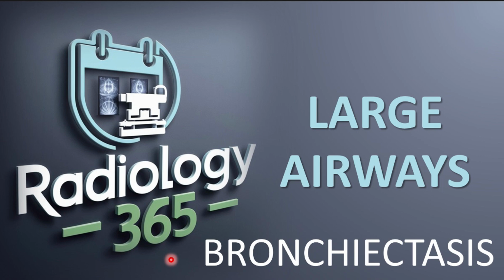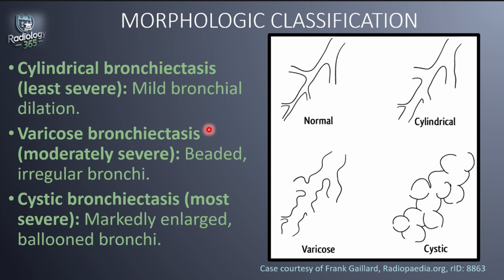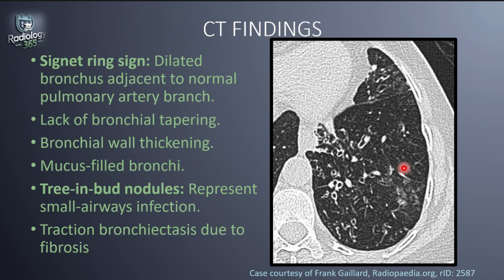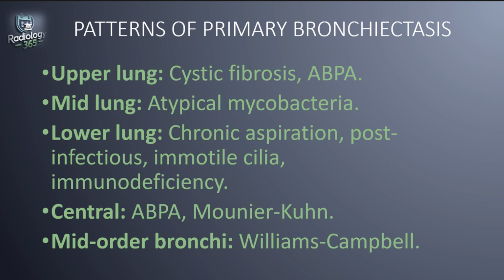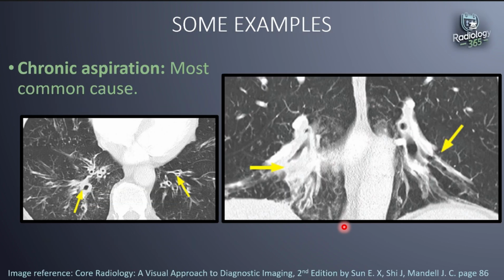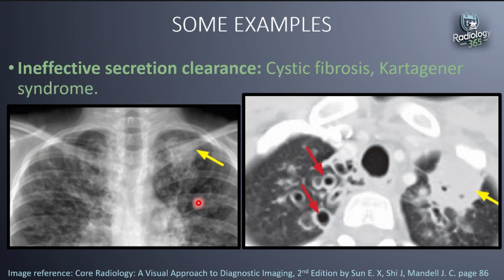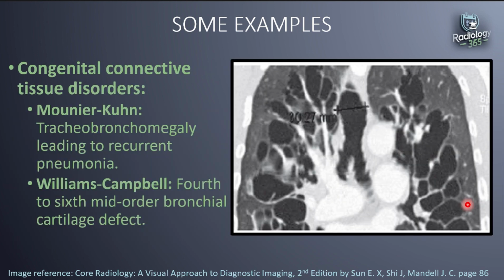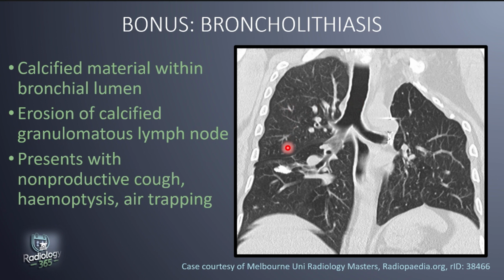Bronchiectasis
Bronchiectasis is a chronic airway disease characterized by irreversible dilation of the bronchi. In this video, we cover:

🔹 The pathophysiology and causes of bronchiectasis
🔹 Key CT imaging features and classification